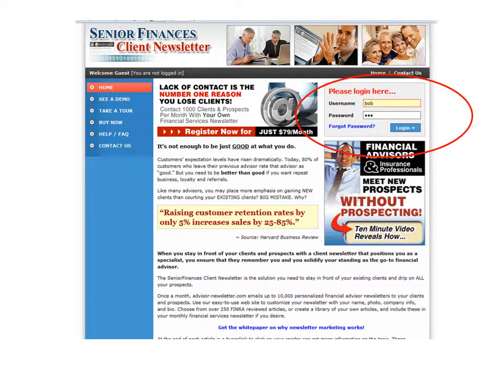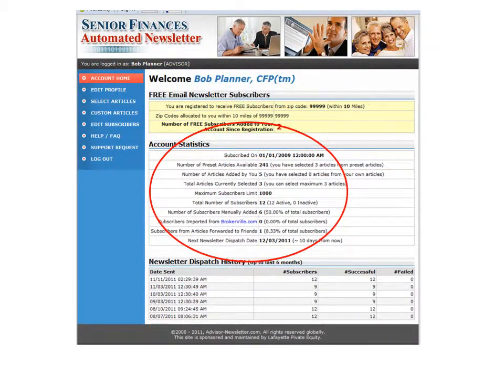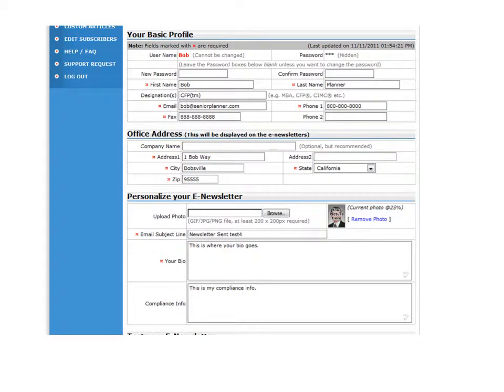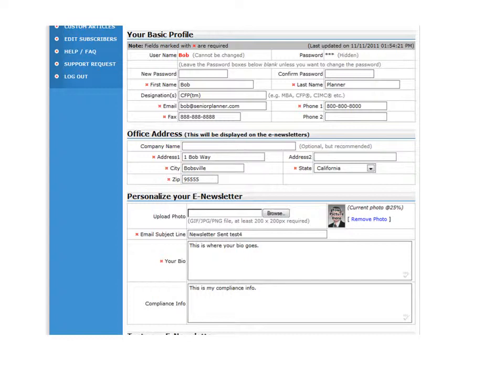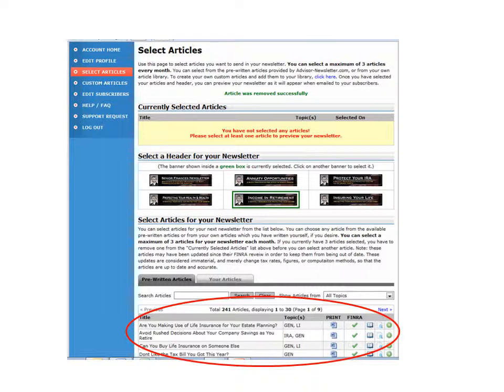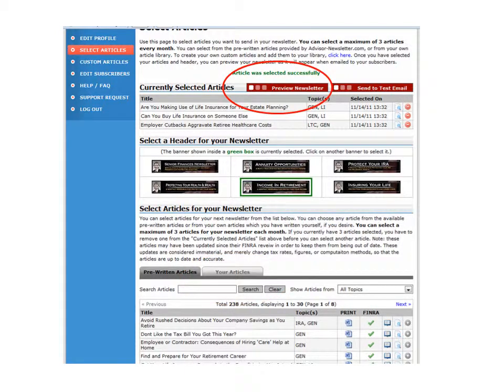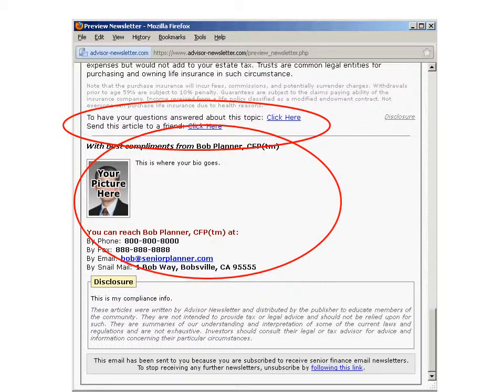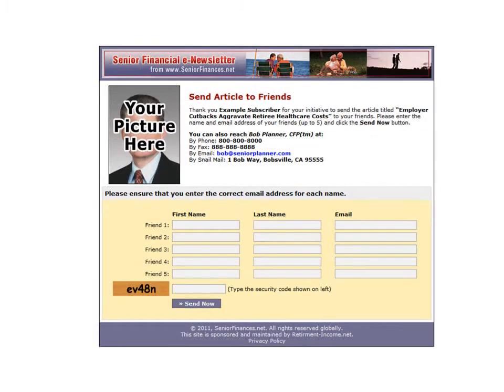Financial Advisor Newsletter - Client Newsletter for Financial Advisors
This financial advisor newsletter gets clients and prospects to call.  You get more new clients and more client referrals.  This client newsletter illustrates your knowledge and the fact that you stay in constant communication